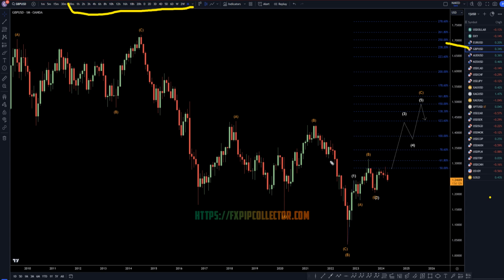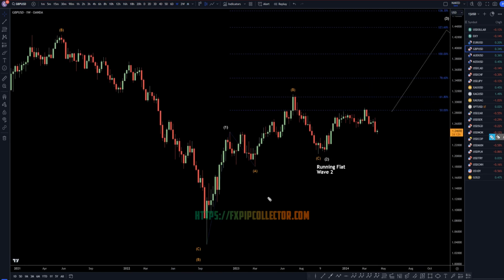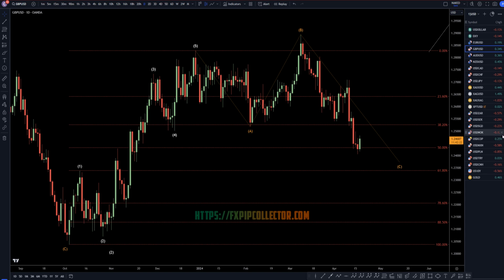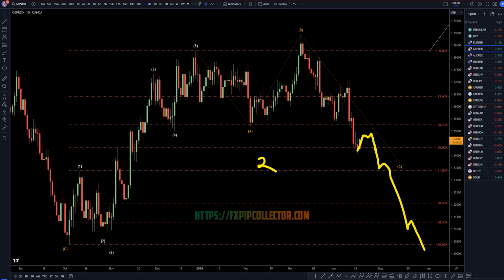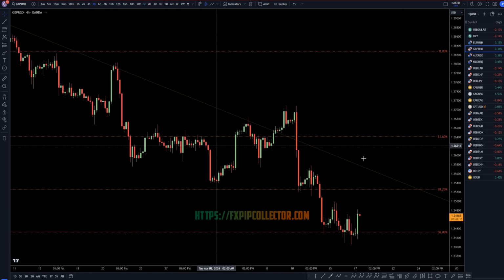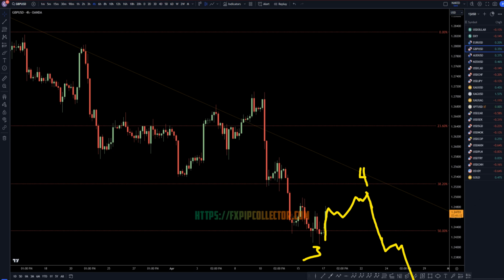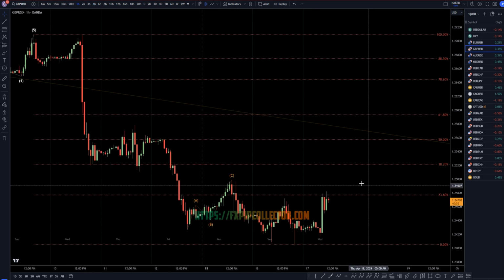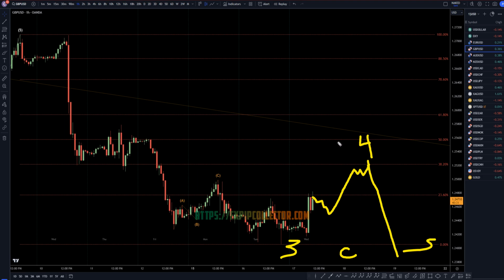Latest GBPUSD Forecast and Elliot Wave Technical Analysis for April 17, 2024